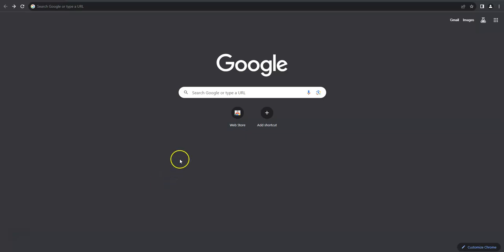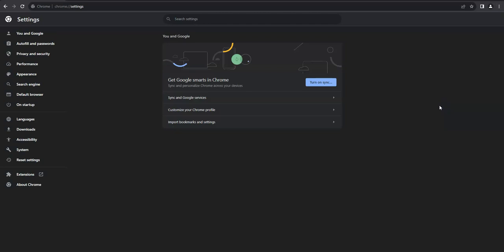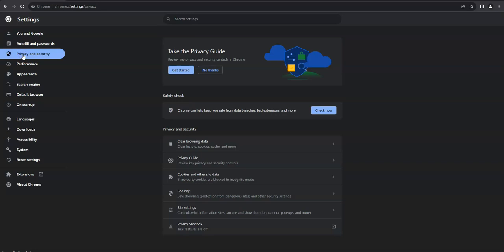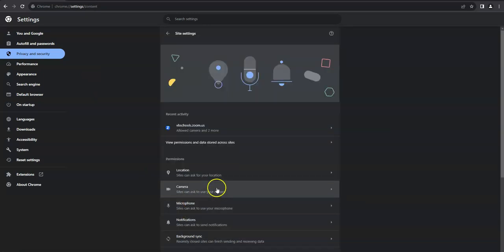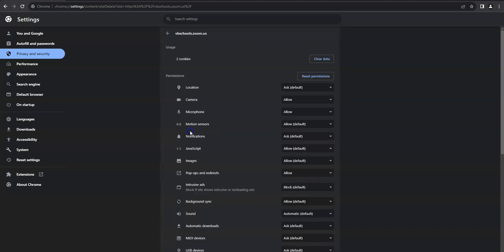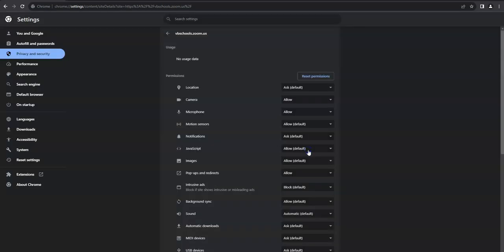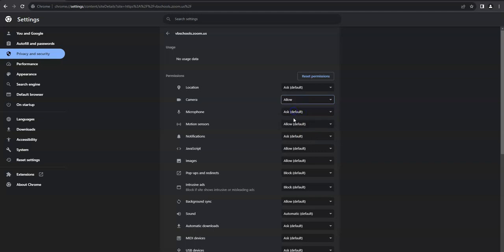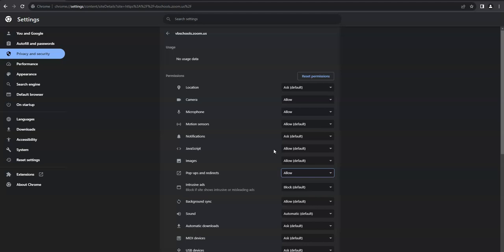Camera and Microphone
Greetings, Virginia Beach City Public Schools students and parents! Welcome to the Virtual Learning Center's official tutorial on how to troubleshoot your Chromebook's microphone and camera.

In this tutorial, we will walk you through step-by-step instructions to ensure that your microphone and camera are set up correctly. Whether you're a kindergarten student or a high school senior, our user-friendly guide is tailored to meet your needs.